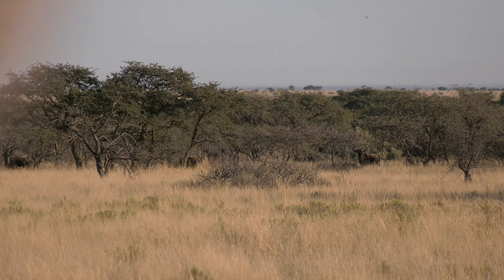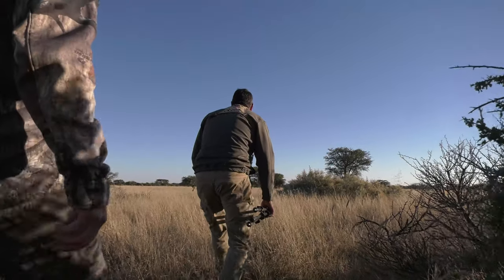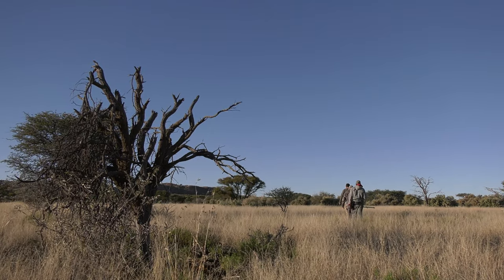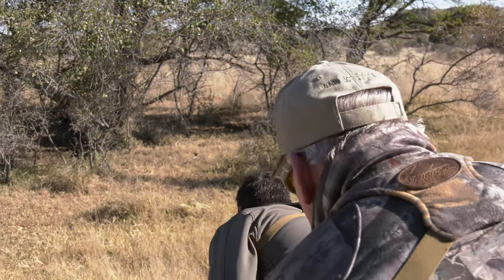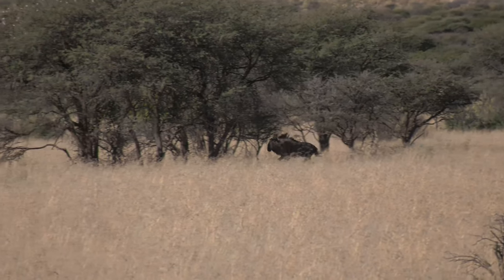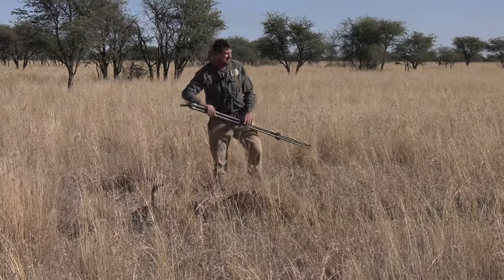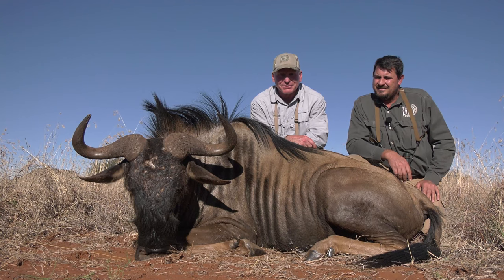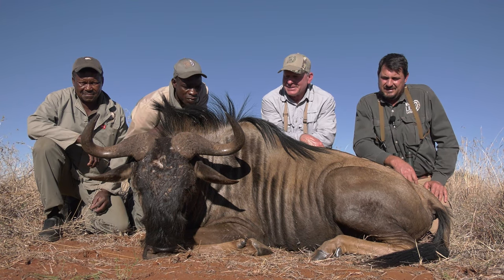Hunt Blue Wildebeest in South Africa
The poor man's Buffalo, also known as the Blue Wildebeest or Brindled Gnu. Extremely tough, extremely hard to get down if that first shot isn't perfect. Let's see if Steve can do it...